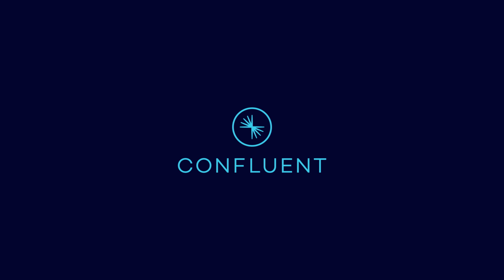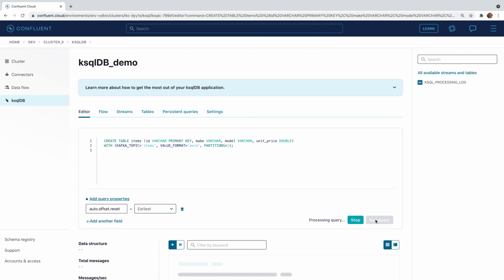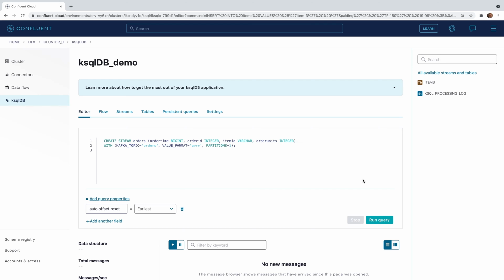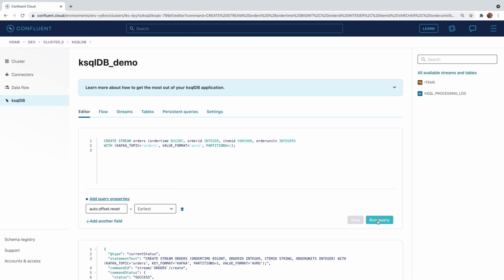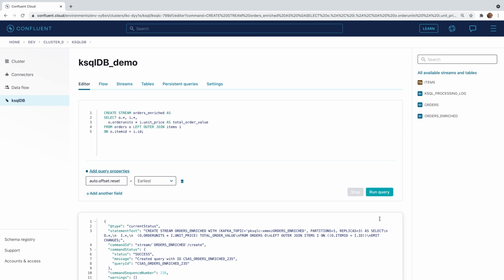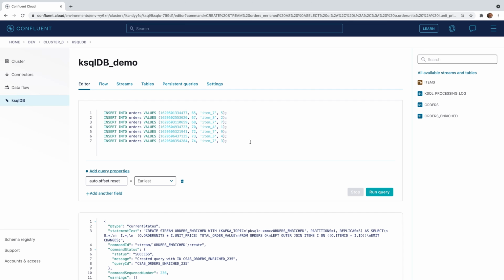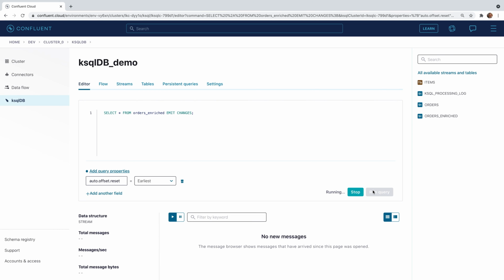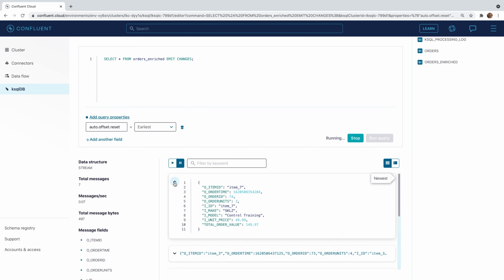ksqlDB 101: Lookups and Joins with ksqlDB (Hands On)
| Learn how to join a stream and table in ksqlDB on Confluent Cloud. You'll mock an items table and an orders stream, then enrich your orders with their respective items into a new stream.

► How to Join a Stream and a Lookup Table Using ksqlDB